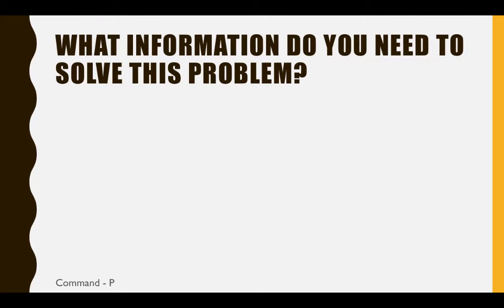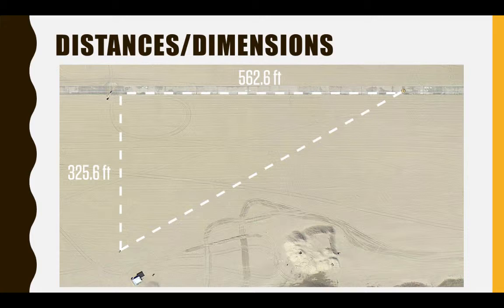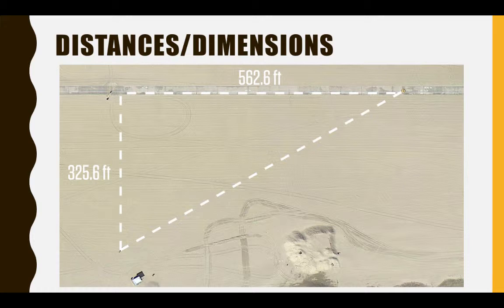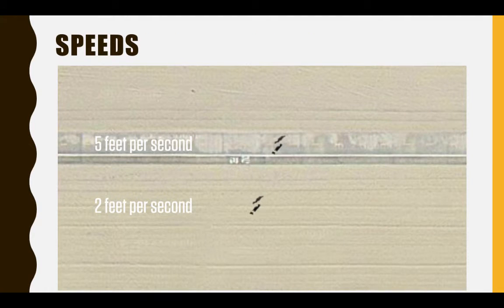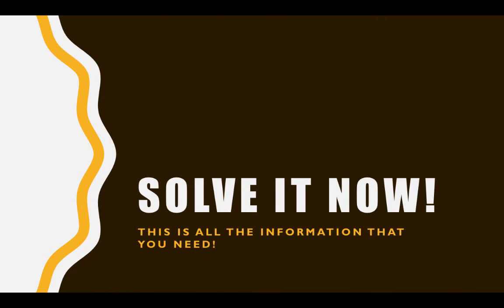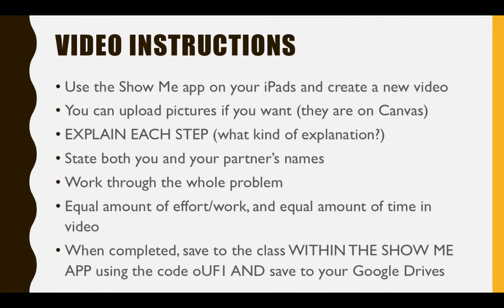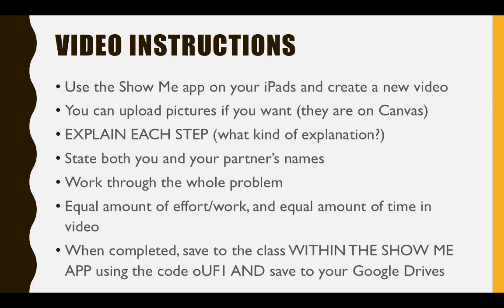Taco Cart Instructions